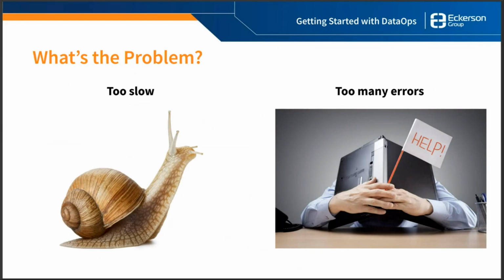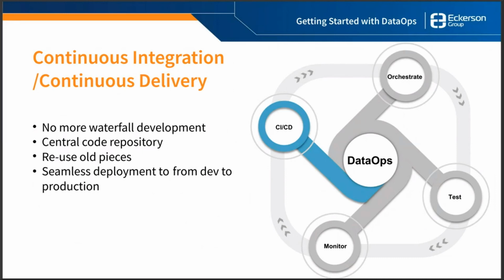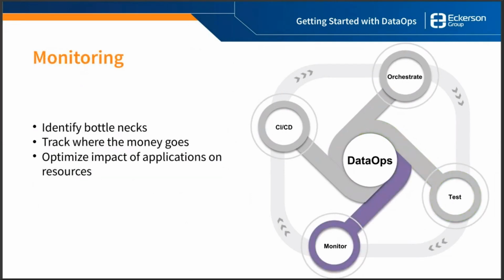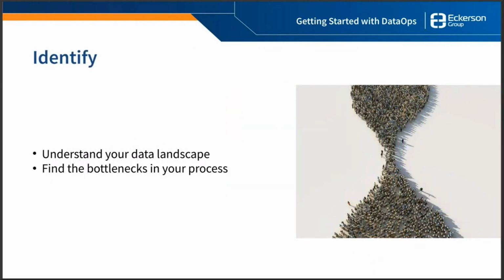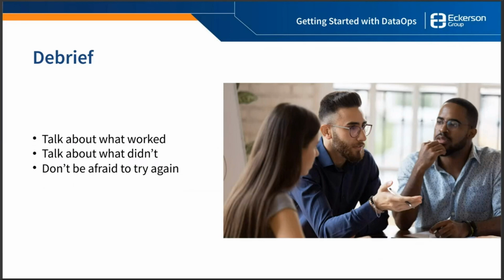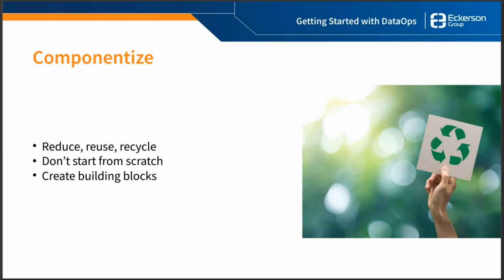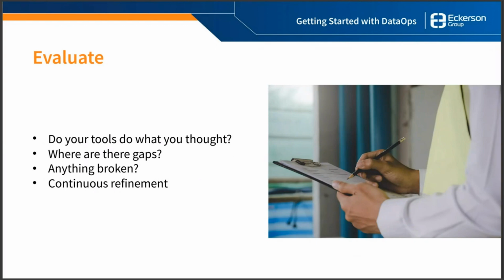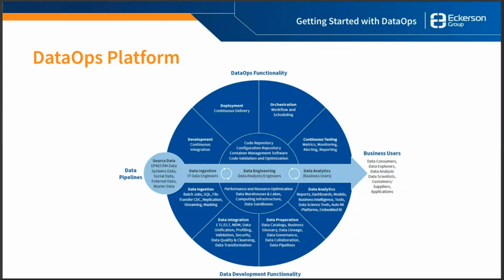Getting Started with DataOps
DataOps is an emerging methodology for building and automating data pipelines. Drawing from DevOps and agile approaches to software development, DataOps focuses on four key pillars: continuous integration and deployment (CI/CD), orchestration, testing, and monitoring. It promises to accelerate project times, decrease errors, reduce costs, and improve customer satisfaction. But how do you get started?

This webinar will explore the ten steps to building a complete DataOps strategy. These steps address both organizational and technical aspects and span the people, processes, and technologies the make up the modern data workflow. You will leave with a clearer understanding of what DataOps can do for your business and a roadmap for implementing the methodology.

In this webinar, you will learn:
- The benefits of the DataOps methodology
- The essential pillars that makeup DataOps
- The steps to building a complete DataOps strategy